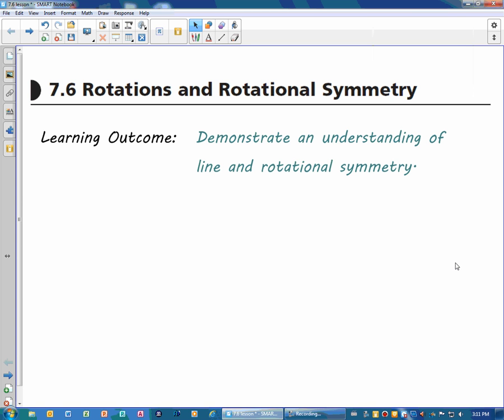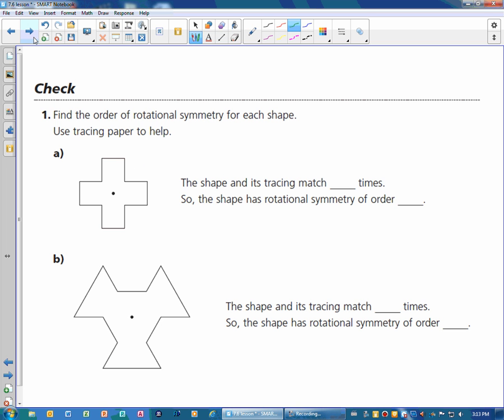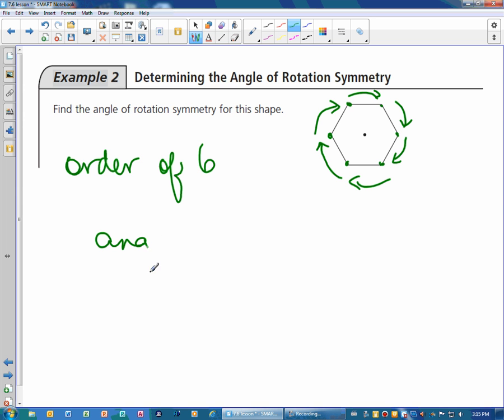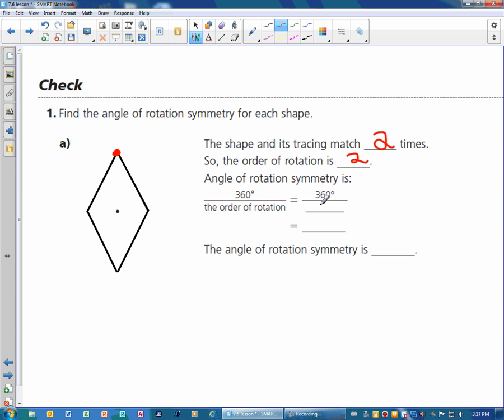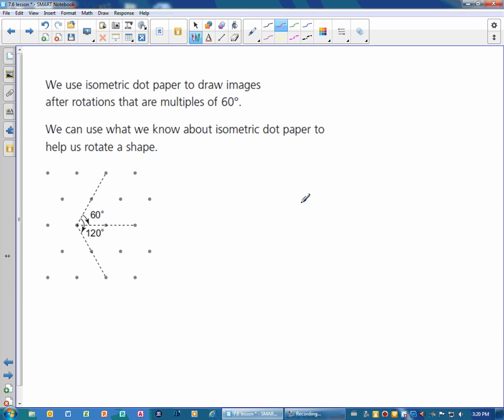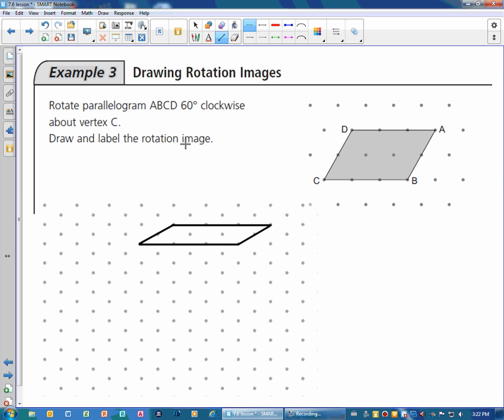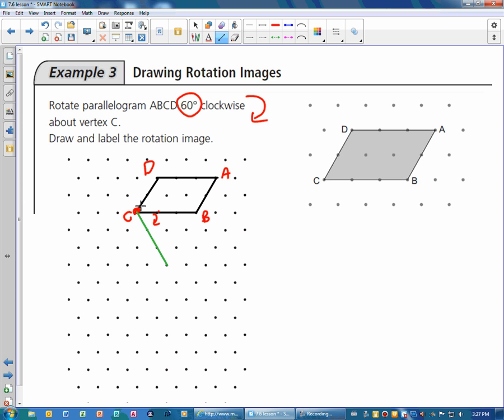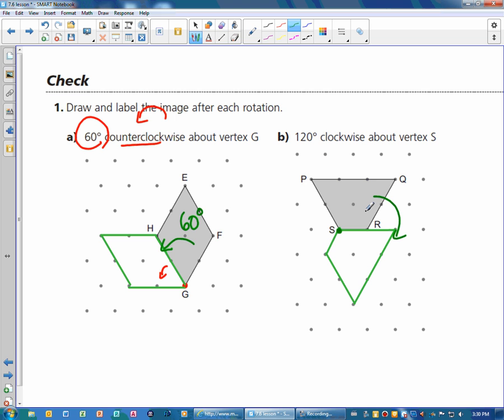M9 7.6 lesson